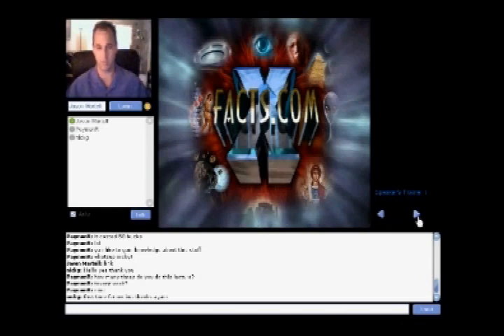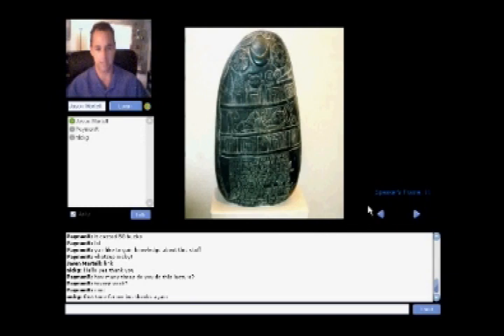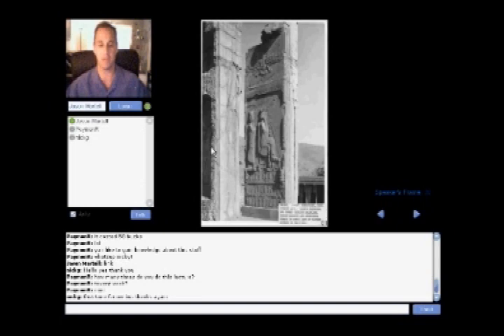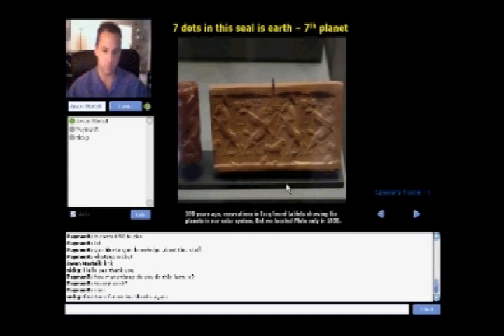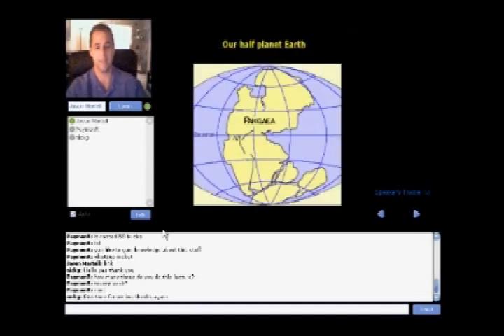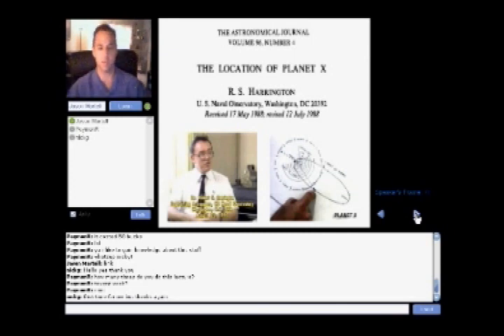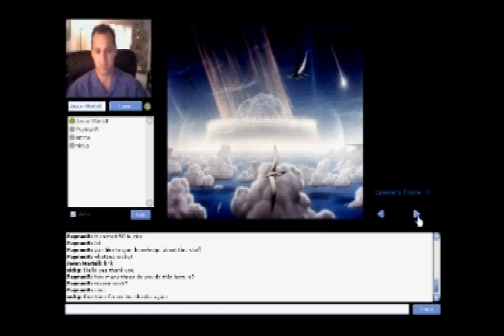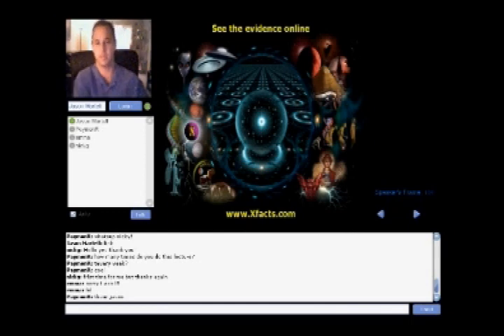Ancient Astronauts: Our Extraterrestrial Legacy - Ancient Aliens and UFOs are HERE - FREE MOVIE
Dating to the 5th Millennia BC, Sumerian civilization emerged seemingly out of nowhere with no predecessor in the land that is now southern Iraq. It has been known as Mesopotamia, Babylon and Akkadia, but the Sumerians were the first culture to inhabit the land. We attribute to the Sumerians over 100 of the firsts needed for an advanced civilization. From the wheel to the first known form of writing called "Cuneiform," the Sumerians also divided the heavens into 12 parts, assigning each section of the sky with a symbol, they were the first civilization to practice organized agriculture, the use of a specialized labor force, and much more. It's clear that a vast body of knowledge emanated from the Sumerian people but where did they learn these things? In the early 1900's British archeologists began excavations in the ancient Sumerian city of UR. They discovered thousands of clay tablets, which detailed a time when the Sumerian people lived amongst their gods, which they called the "Anunnaki." They left many wall carvings showing their interaction with these beings depicting them with wings or coming down from heaven on winged disks. Amazingly, the tablets detail not only what the planets look like from above, but the distance between the planets in our solar system including Pluto, which was not discovered until 1930. They also detail a planet called "Nibiru," the planet from which they came, the planet of the gods. It is now clear that many biblical tales have a much earlier version recorded in stone, still preserved to this day from the Sumerian legacy. From the concept of Angels, the original story of the flood, to the true story of Adam and Eve, what the clay tablets reveal about the human race is utterly astounding. Learn of a time when there were "Giants upon the earth" and see the actual evidence and artifacts from a time when man lived amongst his living gods!

Featuring Jason Martell, star of the History Channels "Ancient Aliens" series